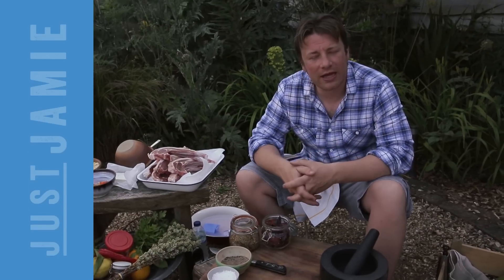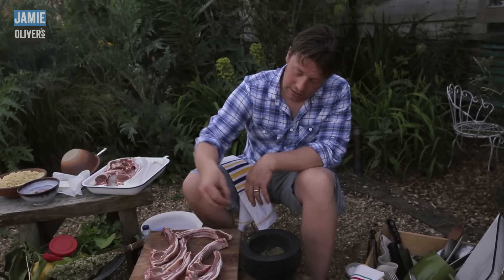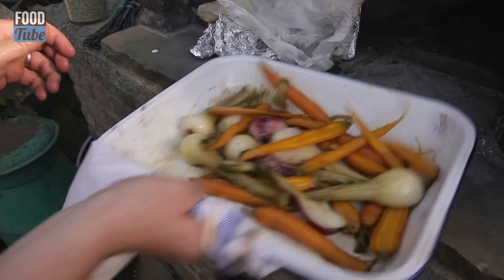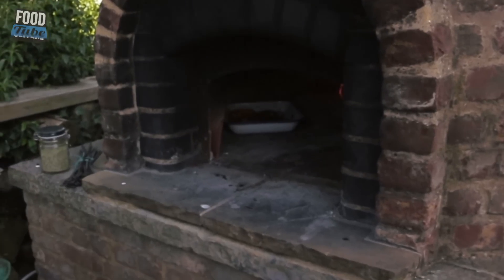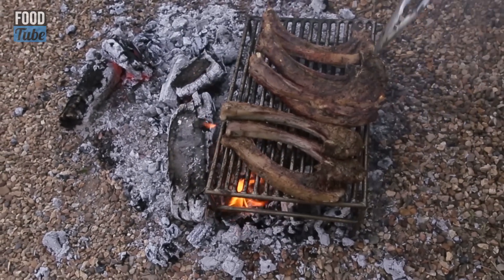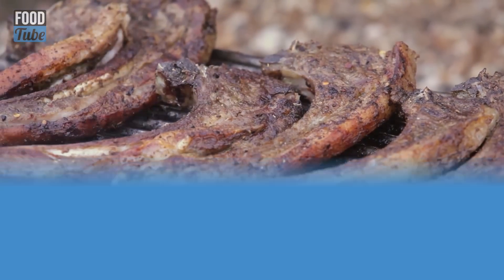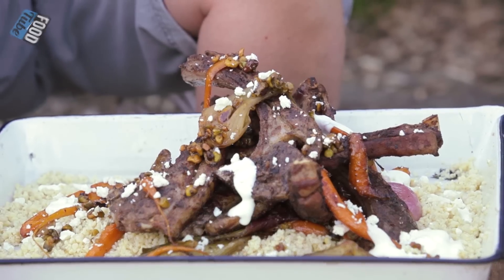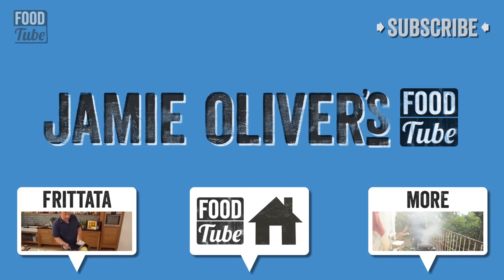Mediterranean BBQ Lamb Chops | Jamie Oliver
Jamie gives this gorgeous lamb recipe a twist with hits of Italian and Greek influence for a mediterranean wedding of flavours made in heaven.  It's got an amazing rub, and roast veg to die for. If it's not BBQ season don't worry -- you can try it on the griddle too.

(Shhhh!. I was on this shoot and I can tell you it was the best lamb I have ever tasted. Every last bit was eaten. Trust me -- you've got to try it!)

All the food made in this video was shared out and eaten among the very lucky Food Tube crew. Nothing goes to waste.

x